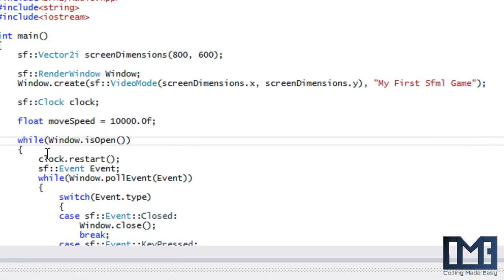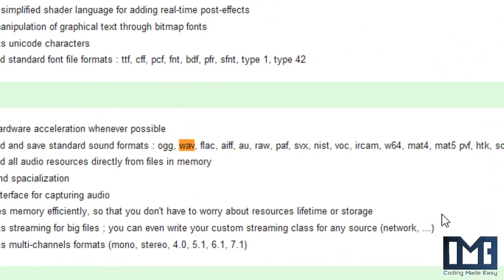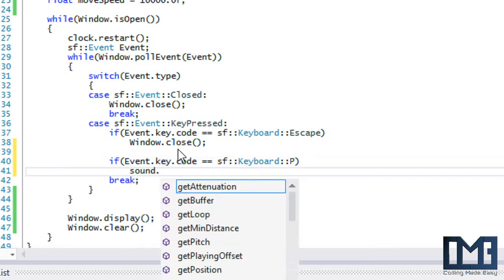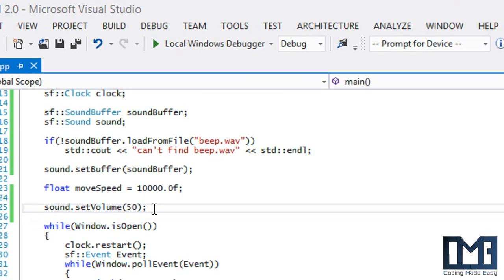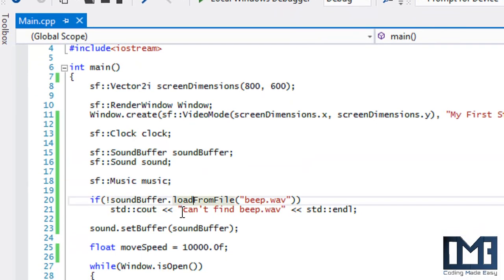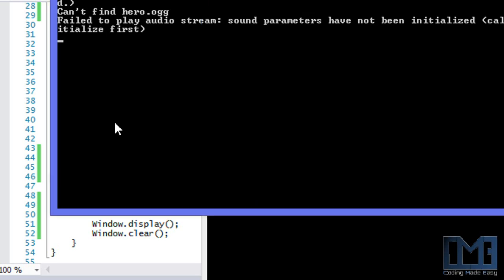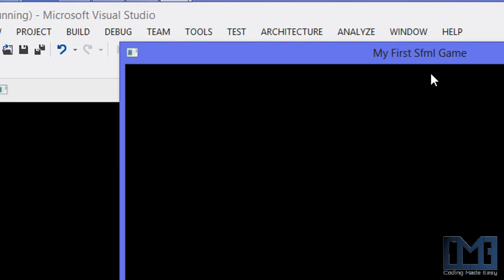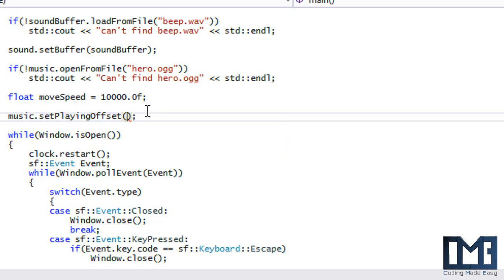C++ Sfml 2.0 Made Easy Tutorial 21 - Sounds & Music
In this tutorial we will be learning about sounds and music. Hope you enjoy :).